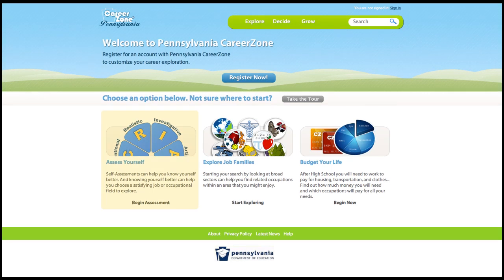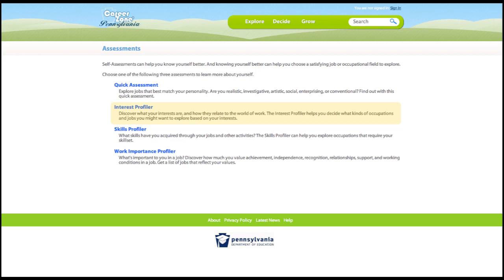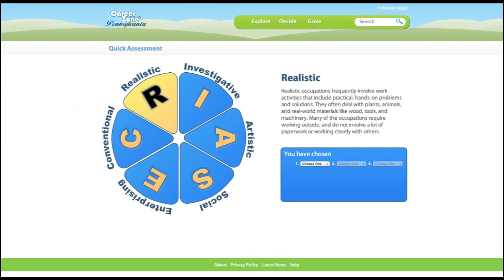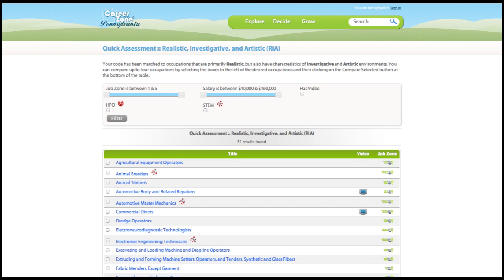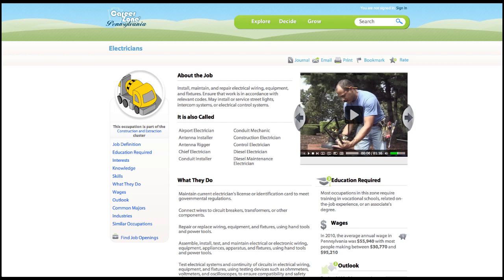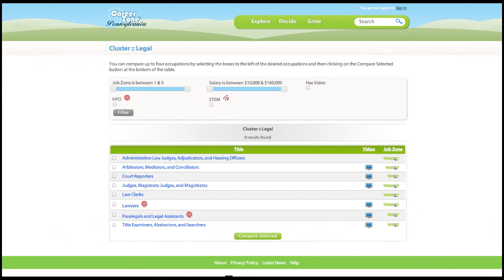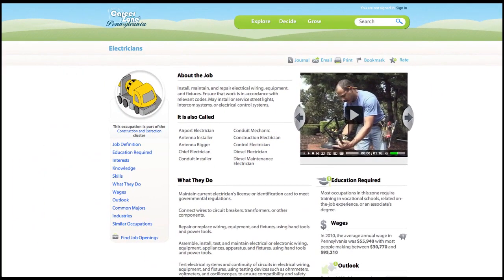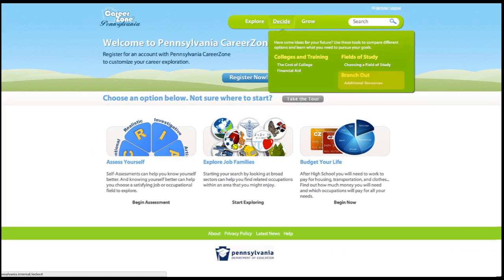Take the Tour of the Pennsylvania Career Zone